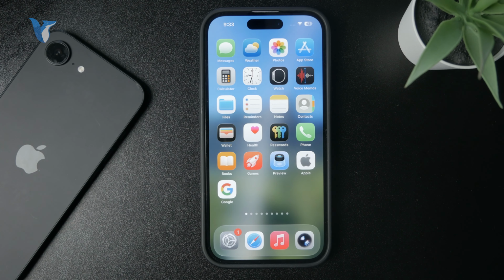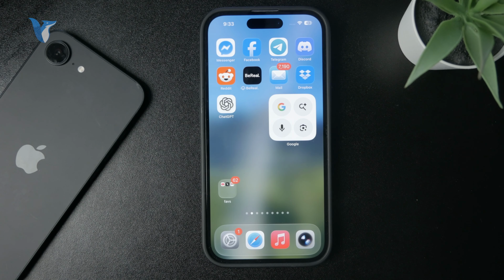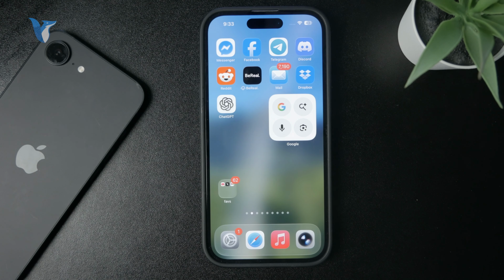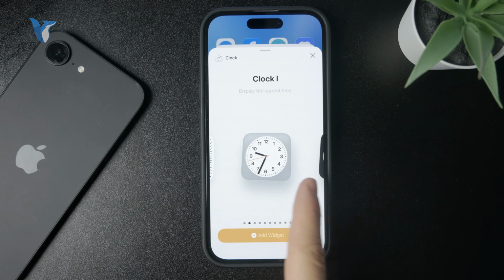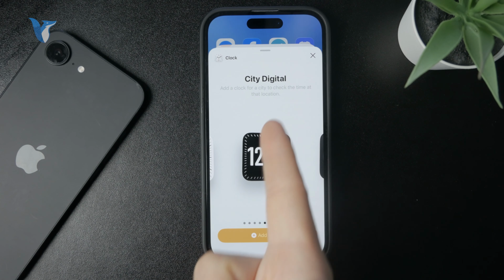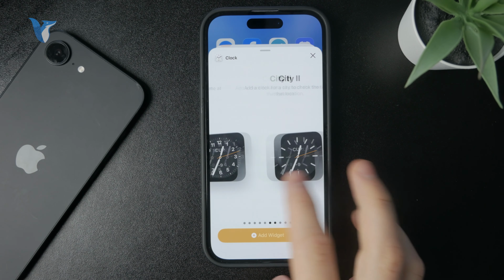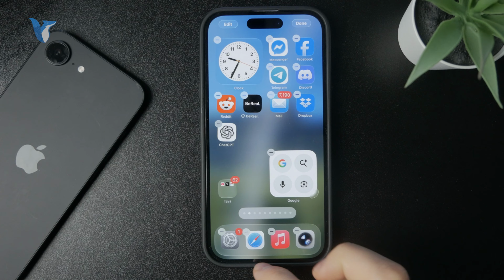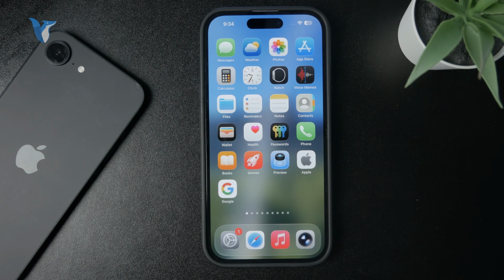How to Add Time on Home Screen iPhone (tutorial)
Want to display the time directly on your iPhone home screen? In this video, I show you how to add a time widget and customize it so the clock is always visible.